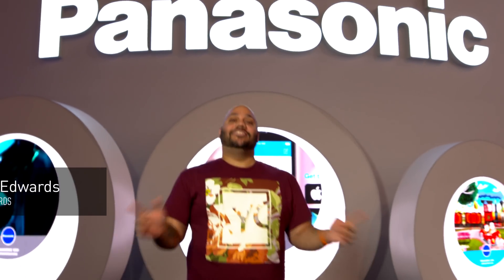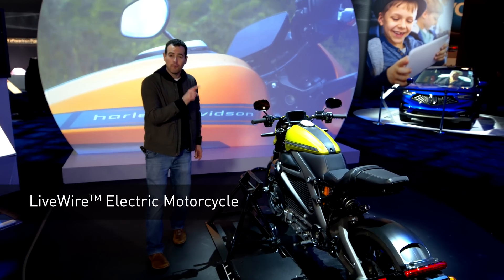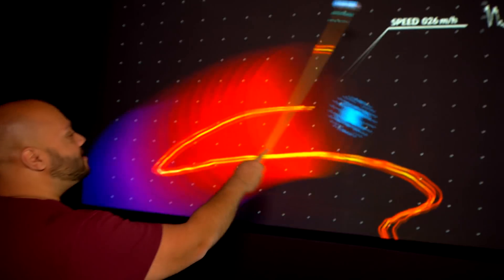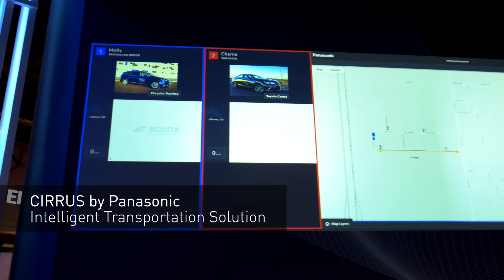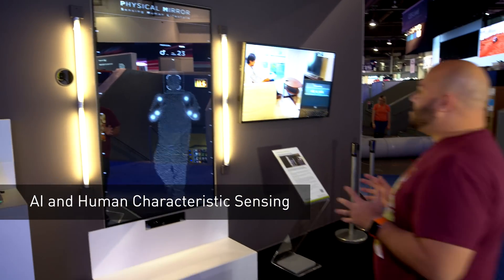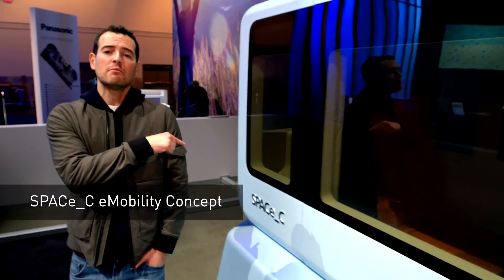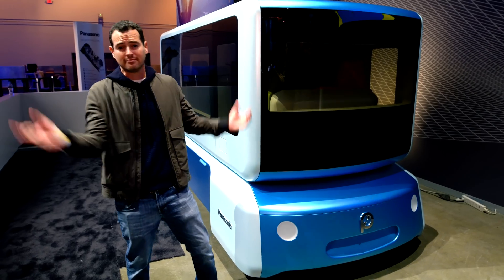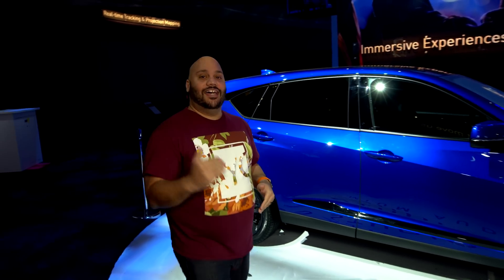Panasonic CES 2019: Harley-Davidson LiveWire, Projection Mapping, and More!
Panasonic CES 2019: Harley-Davidson LiveWire, Projection Mapping, Lumix S1, and More!
Take a look at the top 5 tech from the Panasonic CES 2019 booth (don't miss the Harley Davidson electric motorcycle!) Here's the breakdown:

1. Harley-Davidson LiveWire electric motorcycle
2. Panasonic Projection Mapping and Real-Time Tracking
3. Panasonic CIRRUS Intelligent Transportation Solution
4. Human Characteristic Sensing and AI
5. SPACe_C eMobility Concept 48v ePowertrain platform
6. ELS Studio 3D Premium Audio System (bonus!)

Of course, in addition to these, Panasonic also showcased the new Lumix S1 and Lumix S1R full-frame mirrorless cameras in the booth as well.

MUSIC